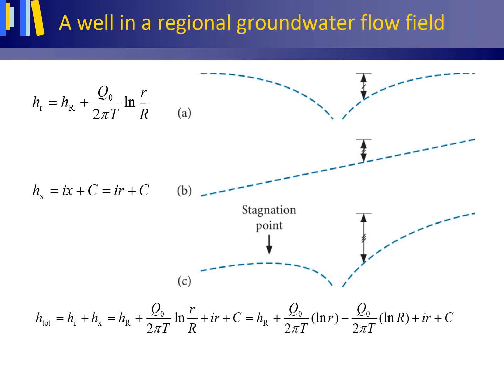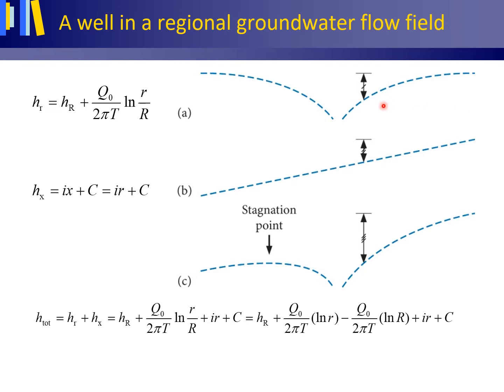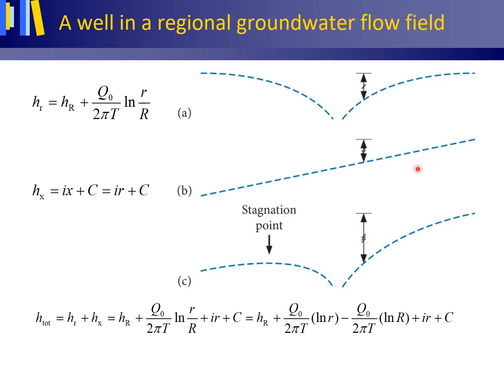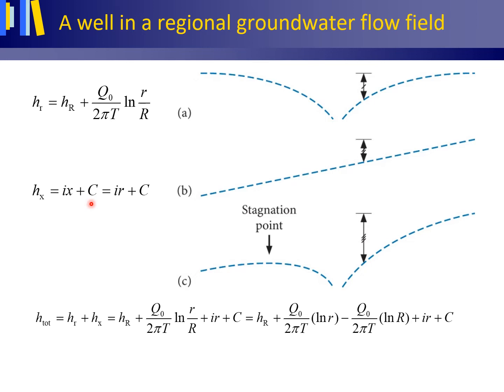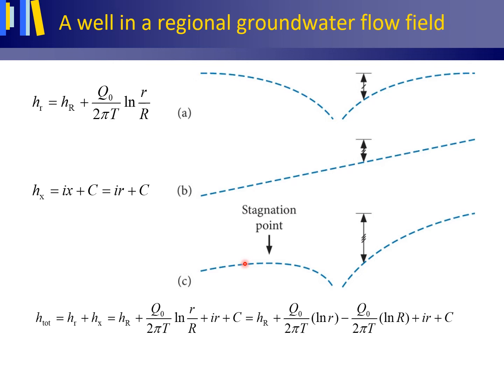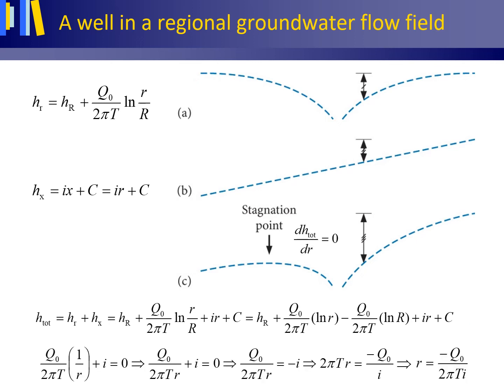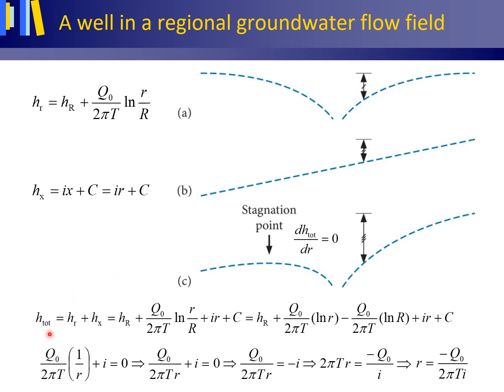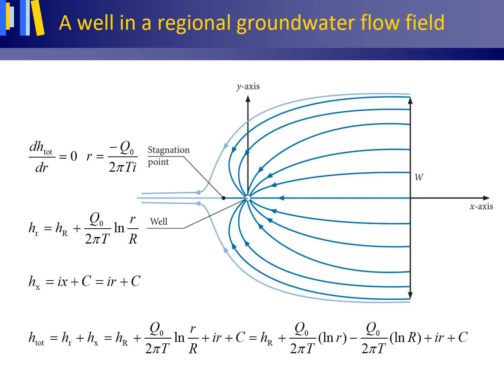A pumping well in a regional groundwater flow field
Summation of the Dupuit equation and the simplified equation for a regional groundwater flow field; stagnation point and curve